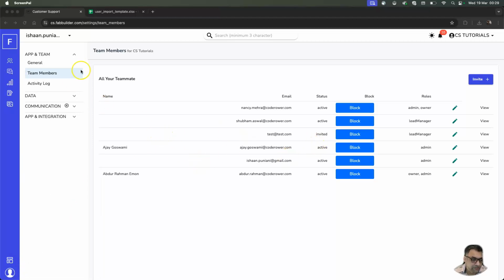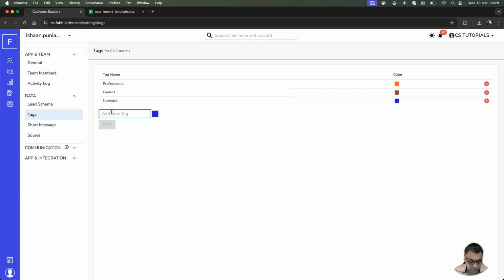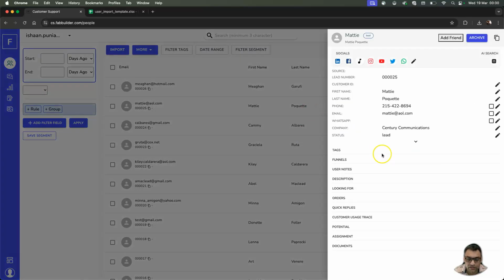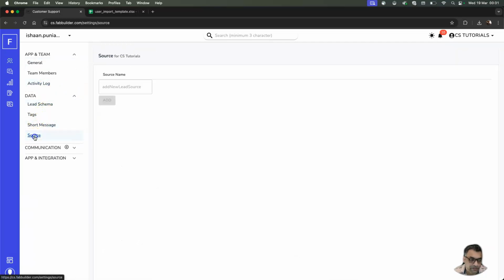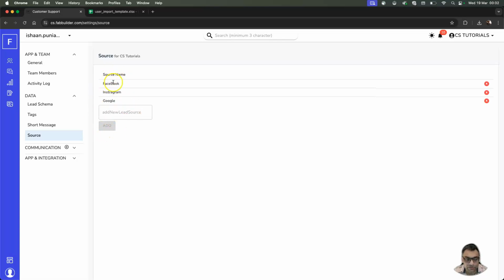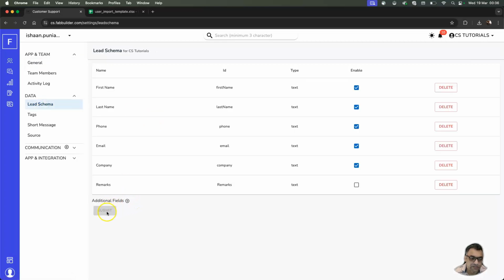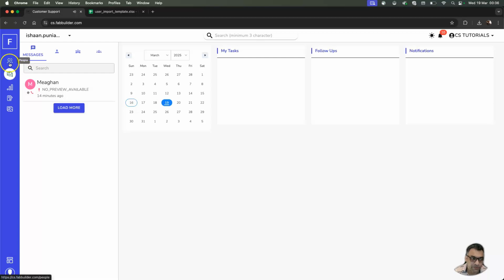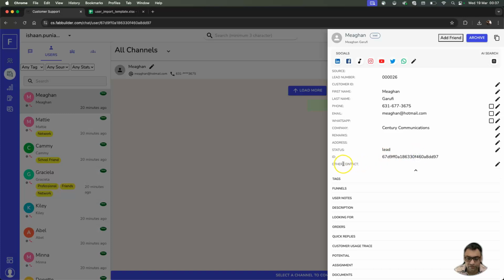FAB CRM – How to Set Tags, Schemes, Sources & Metadata | Complete Walkthrough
Want to organize your leads and customer data more efficiently in FAB CRM?
In this tutorial, we’ll show you how to set up tags, schemes, lead sources, and other metadata, giving you more control, better segmentation, and smarter insights.

🔍 What You’ll Learn:
How to create and manage tags for lead categorization
Setting up schemes to define your sales structure
Adding and customizing lead sources
Using metadata to enhance lead tracking and campaign performance
Best practices for clean, actionable CRM data

📊 With FAB CRM, organizing your sales funnel isn’t just easy — it’s powerful.

💬 Got questions about tagging or structuring your data? Drop them in the comments.